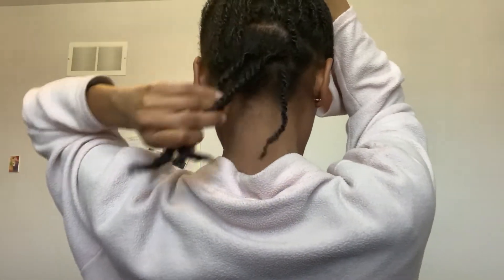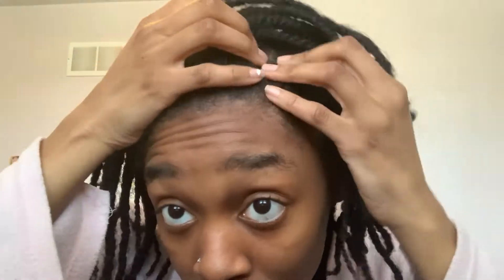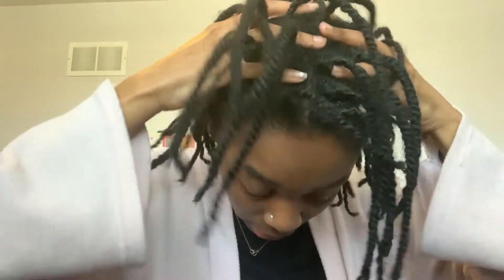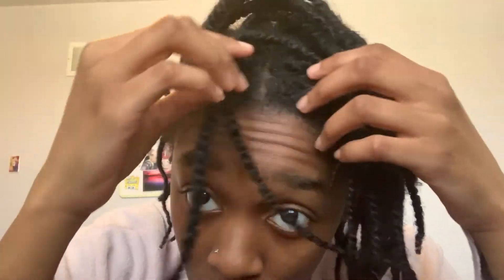2 Strand Twist Starter Locs | 3 Month Loc Journey! + Life Update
In this video, I am updating you on the third month of my Loc journey, discussing what changed, what stayed the same, and also a quick life update.

Hope you enjoy and stay for the journey.

✨How Many Subscribers did I Have when I posted this video?
419

✨How Old was I in this Video?
22

✨Whats your Instagram?